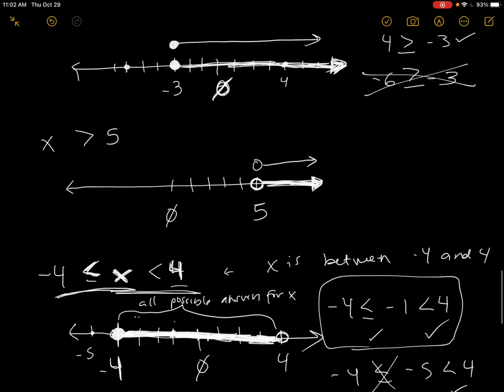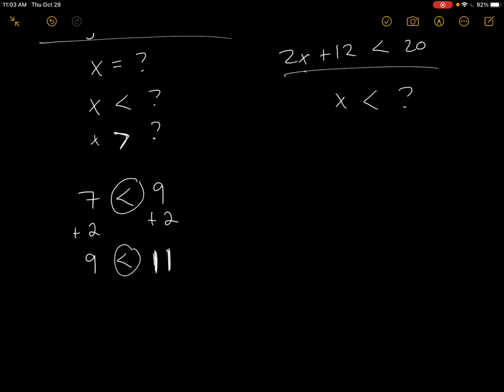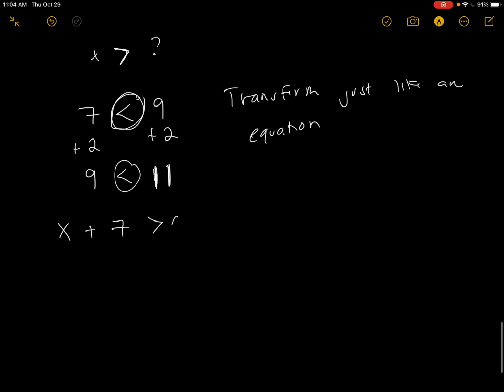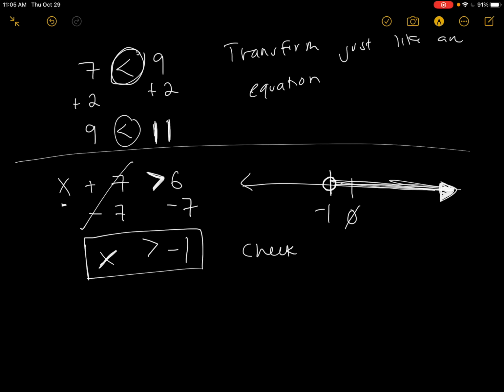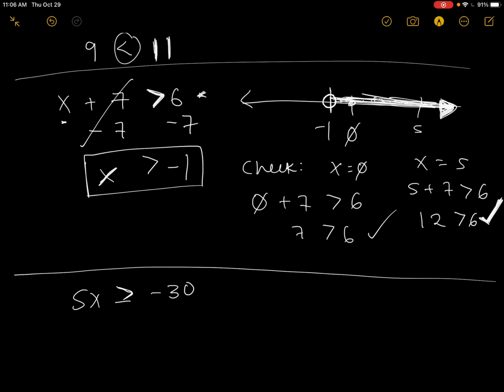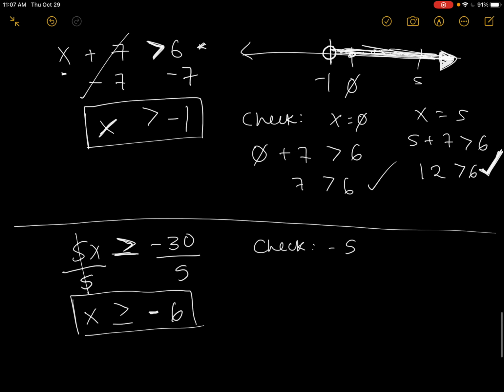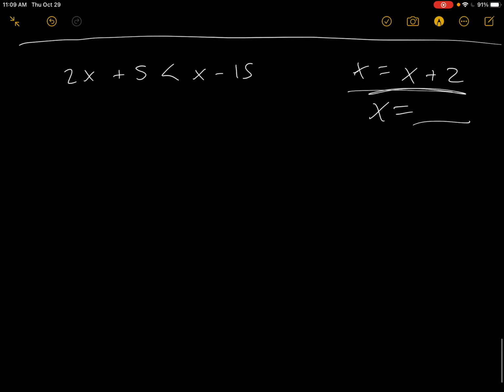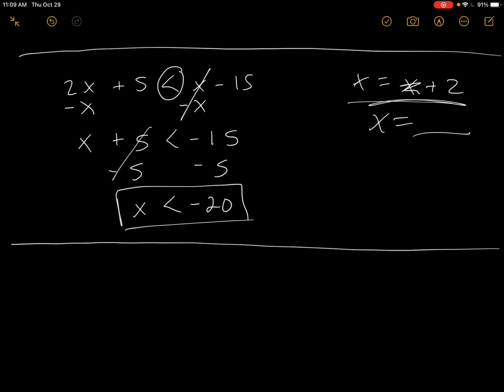4: Solving Inequalities